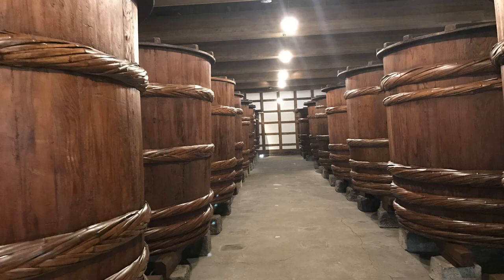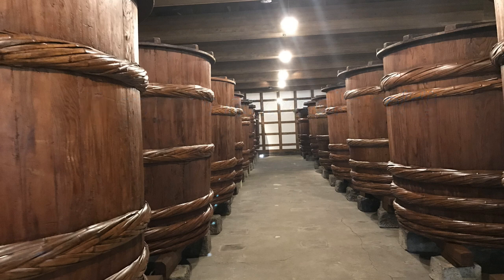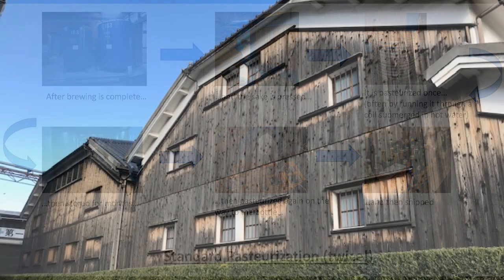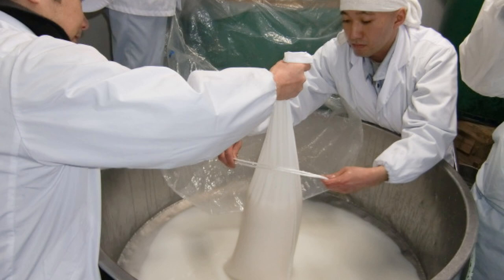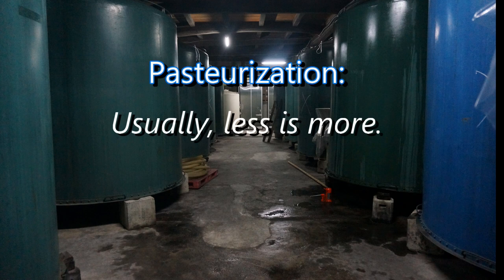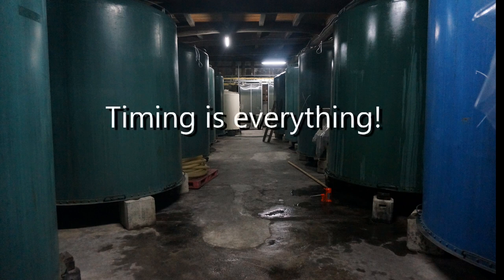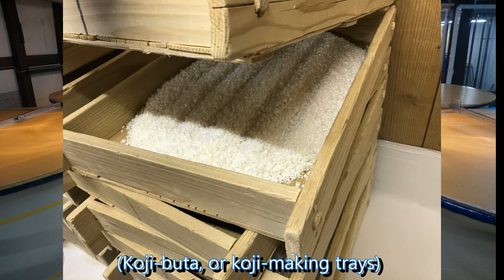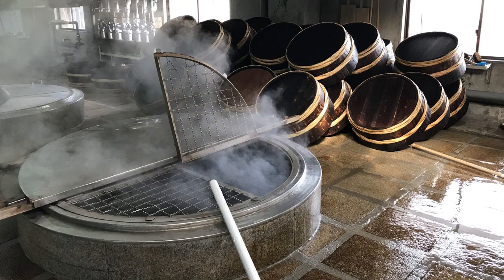Namazake: All About Pasteurization in Sake Brewing – or the Lack Thereof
Namazake refers to unpasteurized sake. How does it differ from pasteurized sake? Which, if either, is better? Does it call for special care? Why, how and when is sake pasteurized? What variations of namazake are there? In this video, learn all that and more, and make more informed sake decisions today!
Interested in learning more about sake? Also, check out

Know your sake fairly well already and want to learn more advanced topics, and learn about the industry that make it?